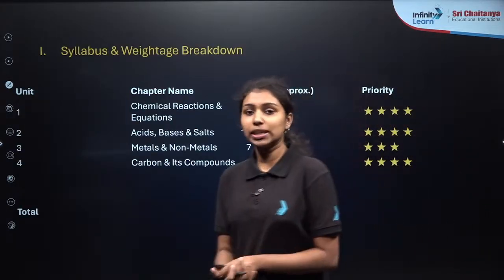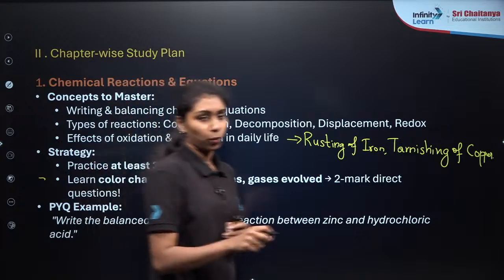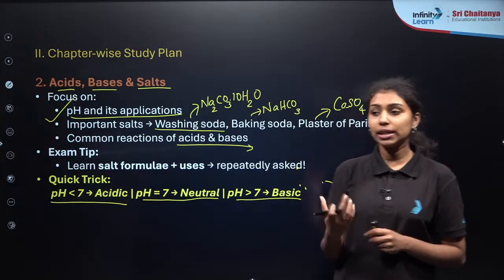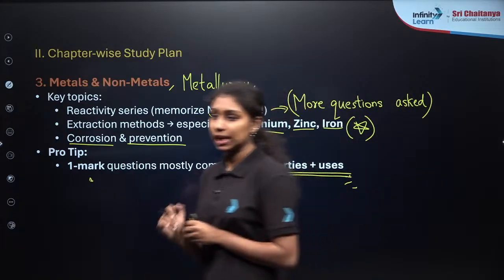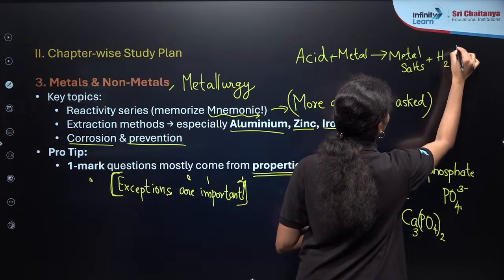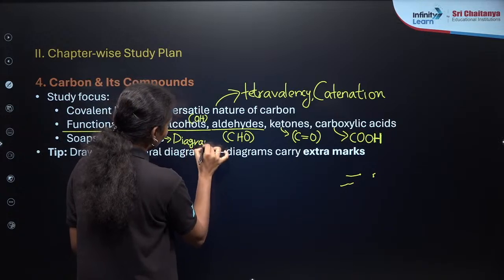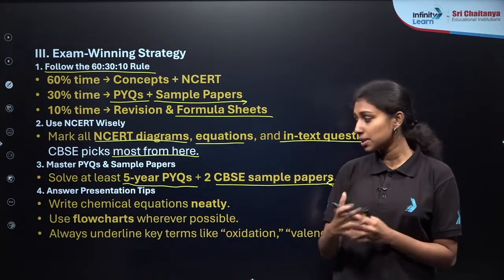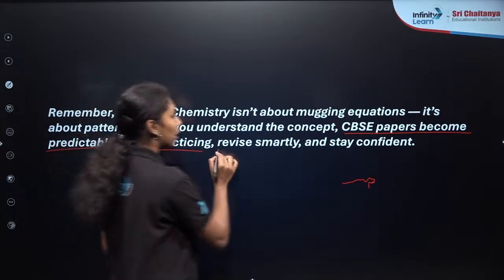Class 10: Crack Chemistry Like a Topper | Step-by-Step Guide | CBSE Board Prep | Live | Soorya Ma'am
Get ready to crack Class 10 Chemistry like a topper with Soorya Ma’am in this special LIVE session! 🚀
This session is designed to help you build strong concepts, step by step, and prepare smartly for the CBSE 2026 Board Exams.

🔹 What you’ll learn:
Complete strategy for Class 10 Chemistry
Step-by-step guidance for CBSE Board preparation
Tips and tricks to score high in CBSE 2026
Easy-to-follow study techniques for Class 10 students

✨ Whether you are starting your prep or revising for the CBSE 2026 Board, this session will guide you to study like a topper.